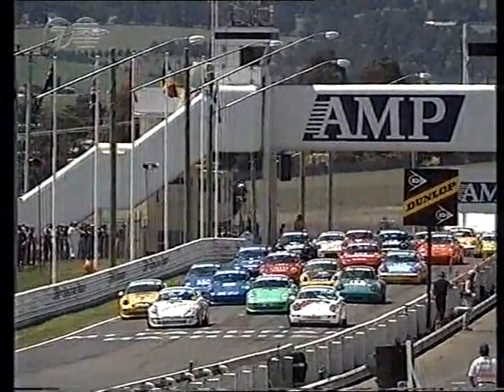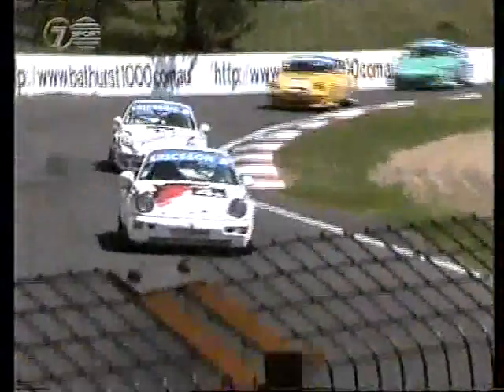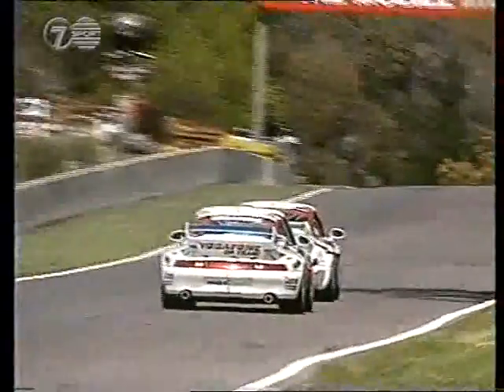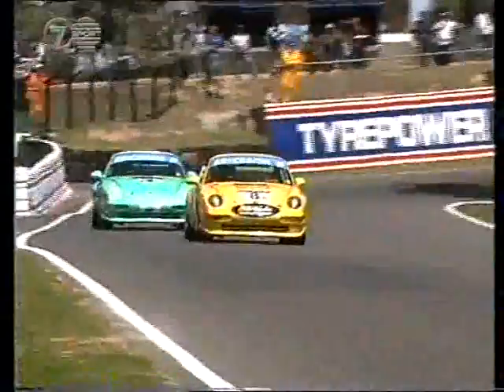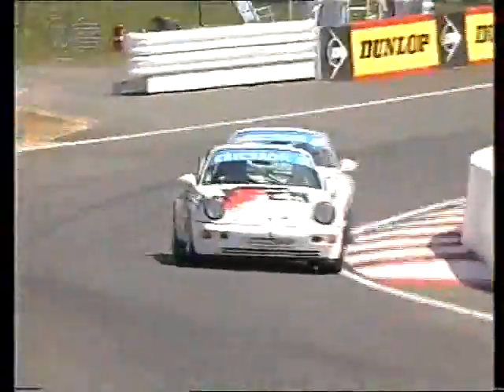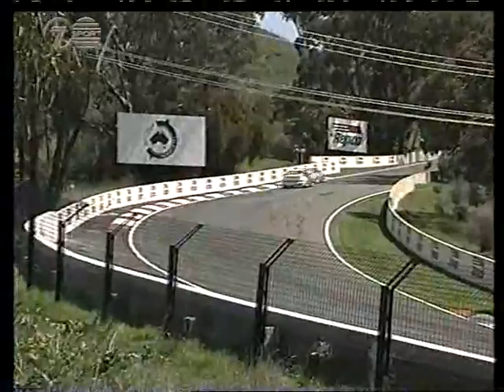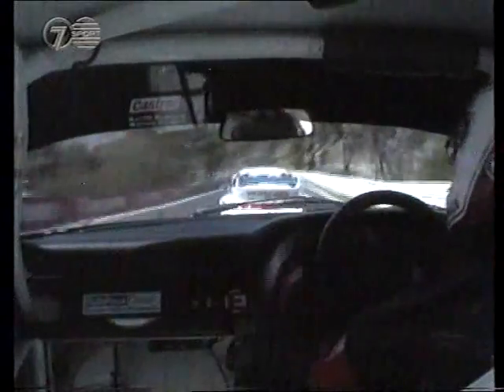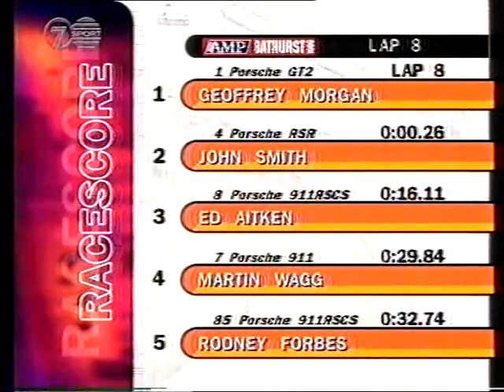1997 AMP Bathurst 1000 Porsche Cup Support Race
1997 AMP Bathurst 1000 Porsche Cup Support Race